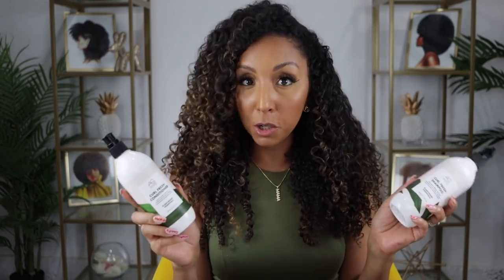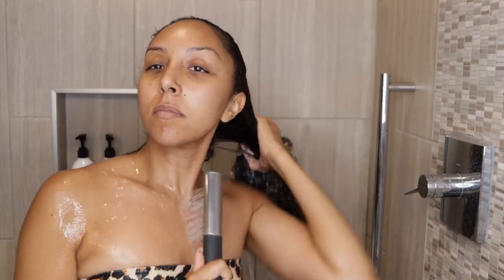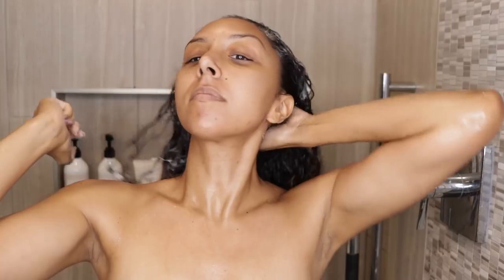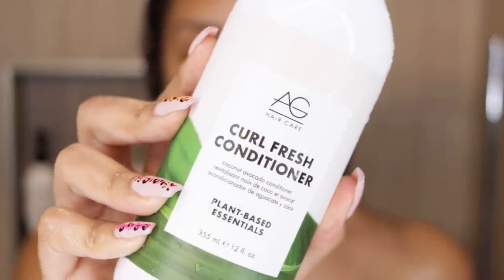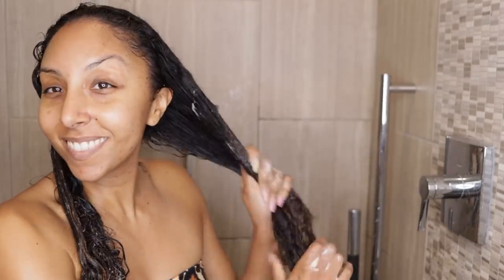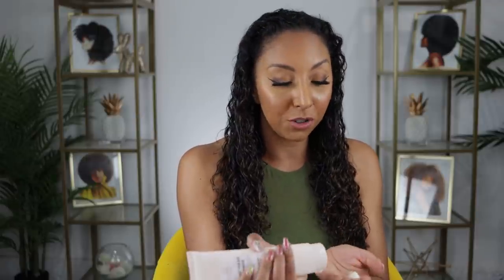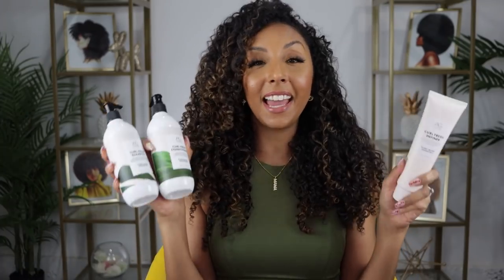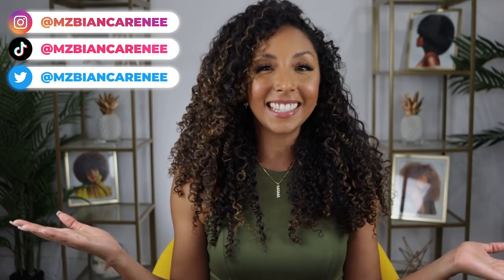VEGAN Curly Hair Products by AG Haircare! | BiancaReneeToday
VEGAN curly hair products! Styling with ONE cream styler?? Let's give it a try!
Products Used:
Curl Fresh Shampoo
Curl Fresh Conditioner
Curl Fresh Definer